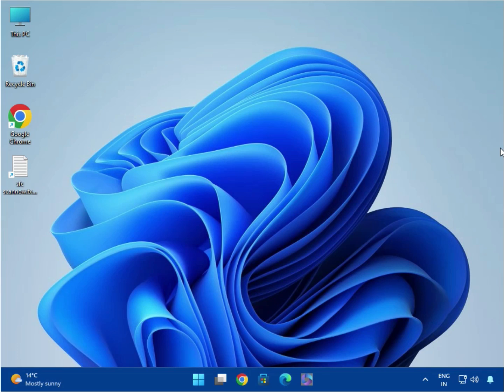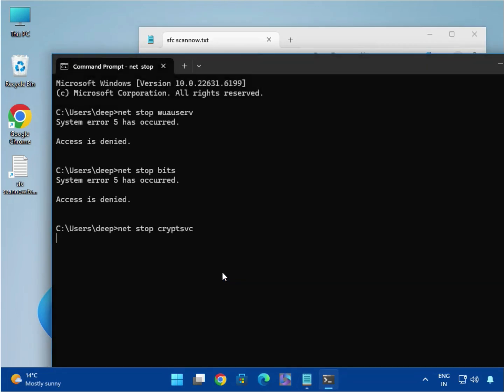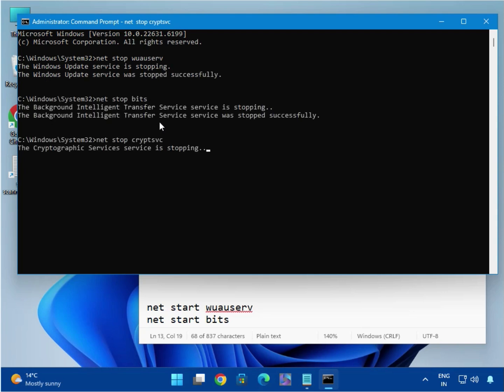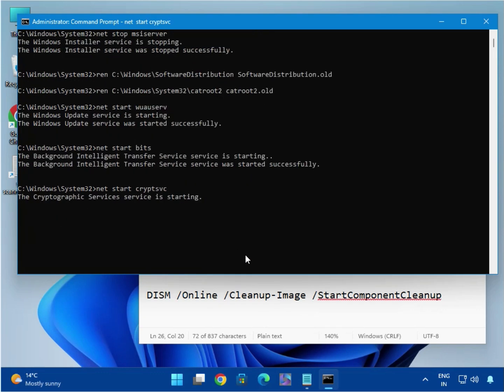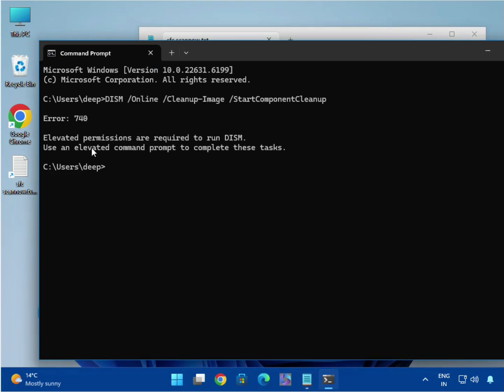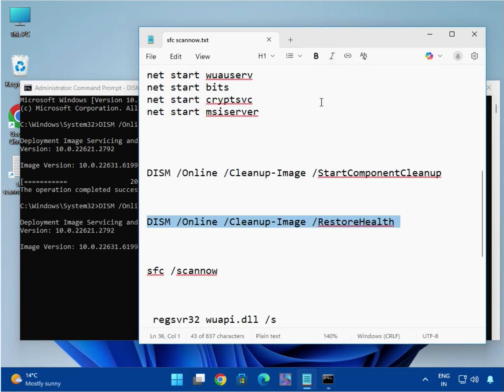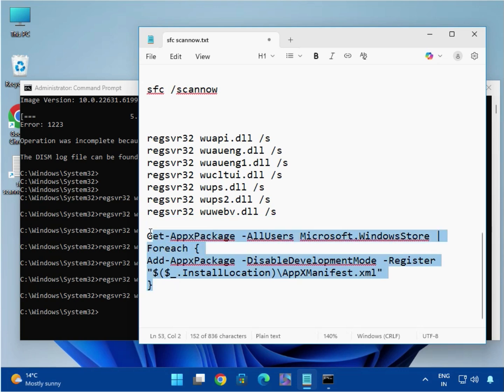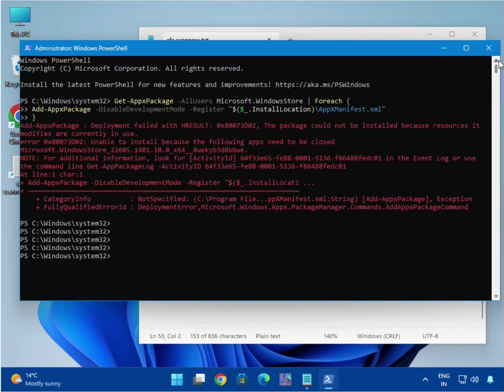SFC, DISM, and CMD Failed? Fix Windows Update Errors NOW!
Windows Update Registry Corruption? CMD Fixes Not Working? SOLVED!
Fix Windows Update Errors When SFC and DISM Can't Help
Windows Update Still Broken After CMD Repairs? Try This!
Repair Windows Update Registry Corruption in Windows 11
Windows Update Keeps Failing Due to Registry Corruption – FIXED!
How to Repair Corrupted Windows Update Components Manually
Windows Update Error Won't Go Away? Advanced Registry Fix
Fix Windows Update Issues After Failed CMD Repair Commands
Restore Windows Update Without Reinstalling Windows 11
Corrupted Registry Preventing Windows Updates? Complete Solution
Windows Update Repair Guide When Standard Fixes Don't Work